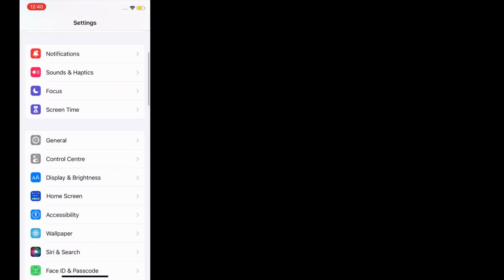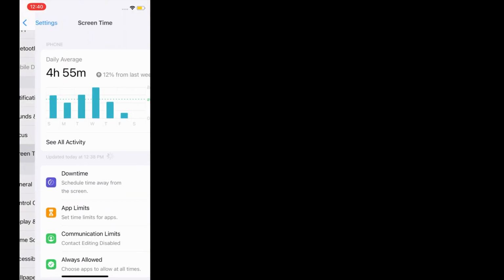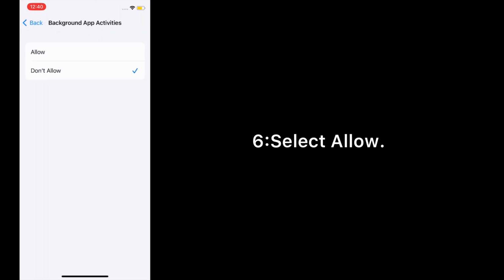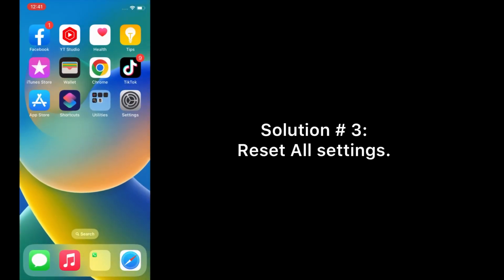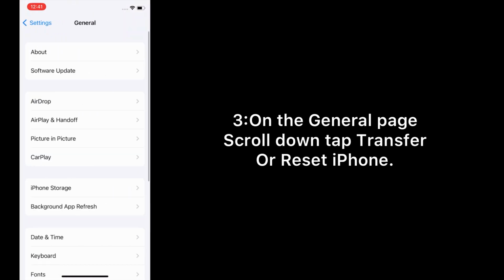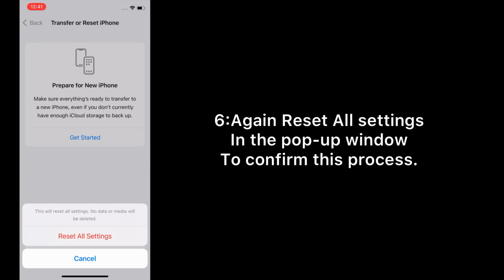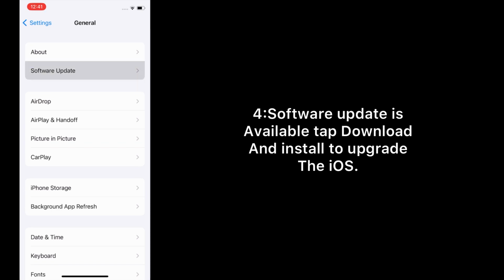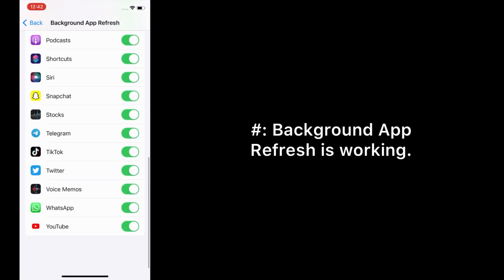How to Fix Background App Refresh Not working on iPhone after update iOS 16.6